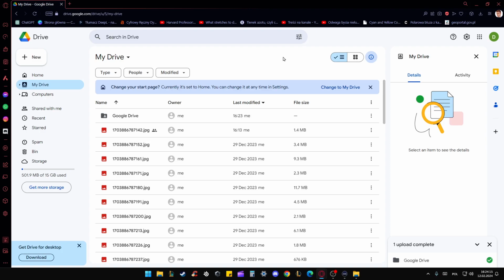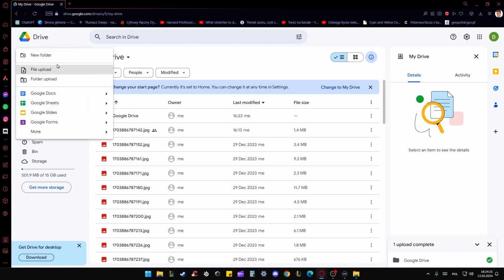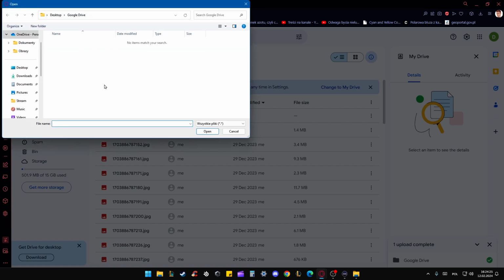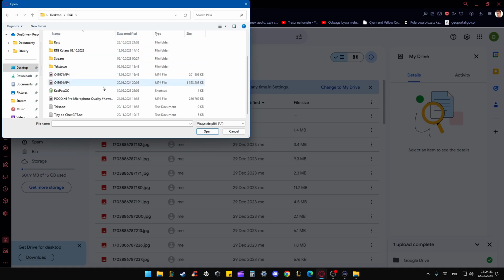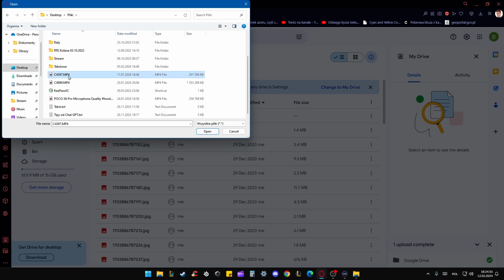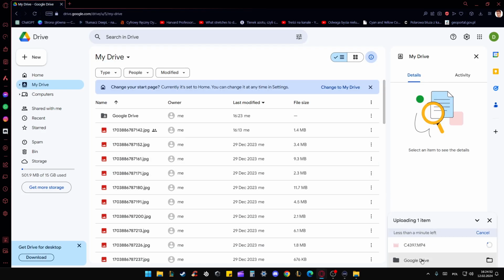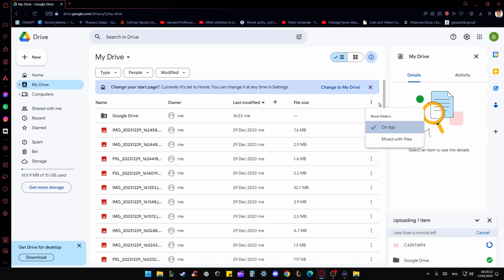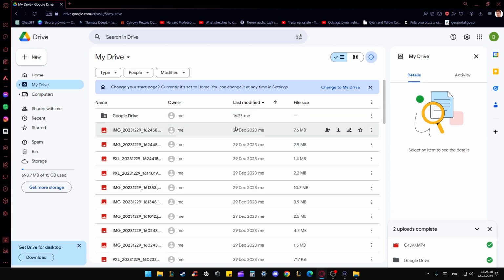How to Upload Video to Google Drive (2024)?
Discover how to upload videos to Google Drive with our easy-to-follow tutorial. Safely store and share your videos by following these simple steps.

google drive video upload

On my channel you will find other tutorial videos for Google Drive PC website, so if you are still looking for some tips/guides, then play the playlist below: